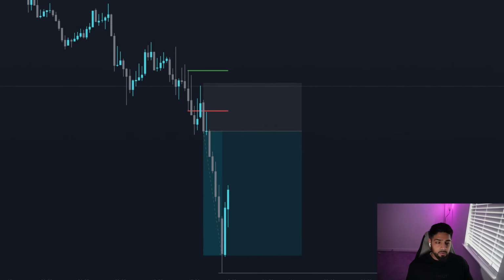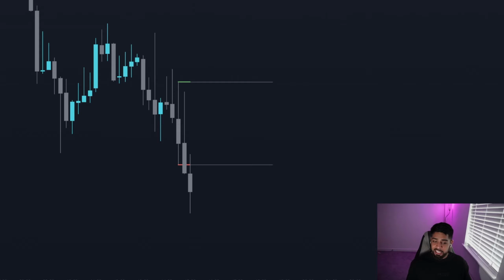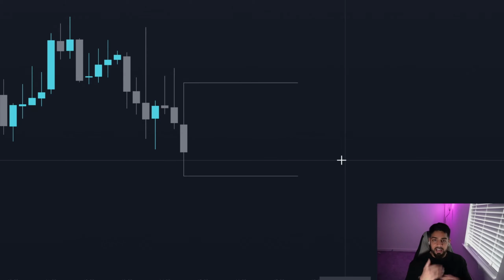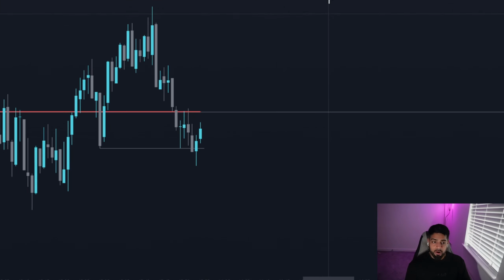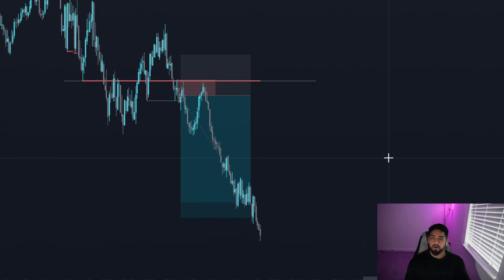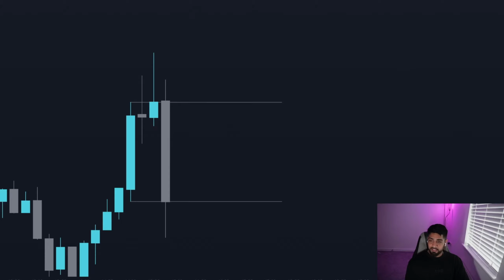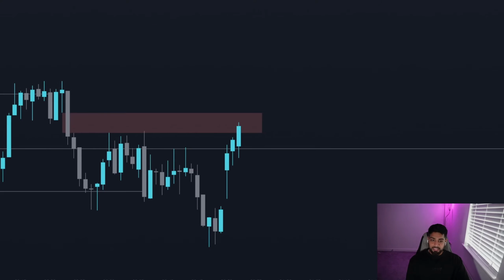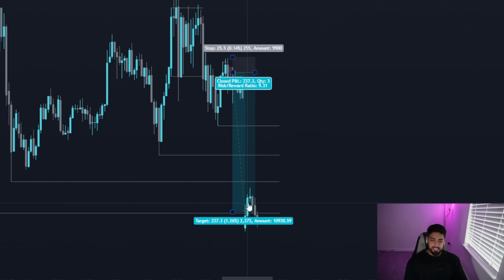STUPID Easy ORB ICT Scalping Strategy For Beginners (Opening Range Breakout Explained)